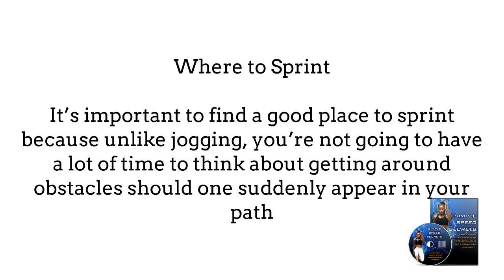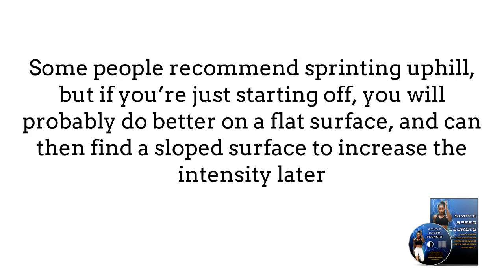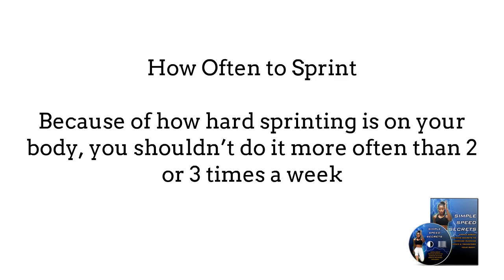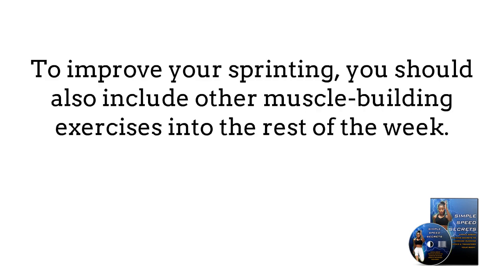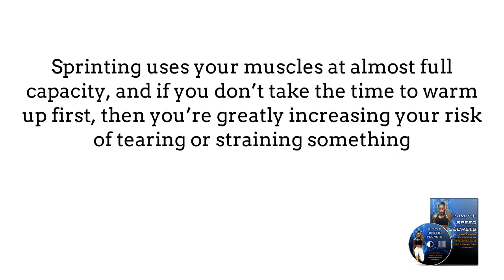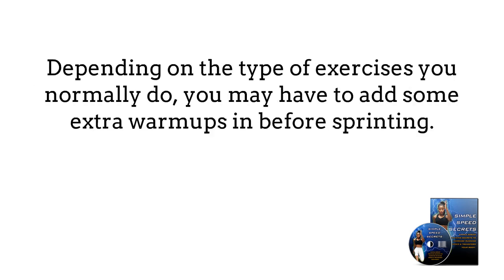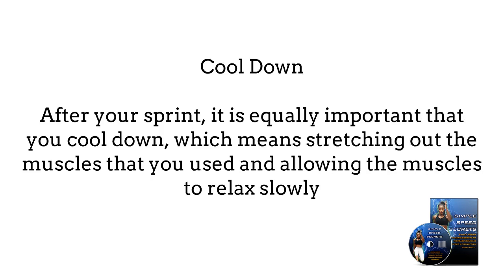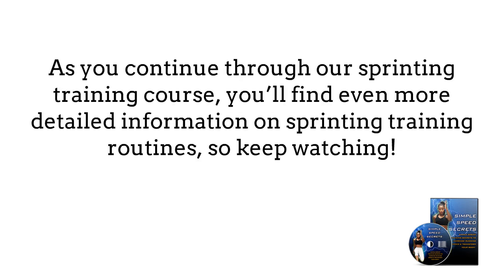Earn Money Simple Speed Method 2022 Chapter # 03